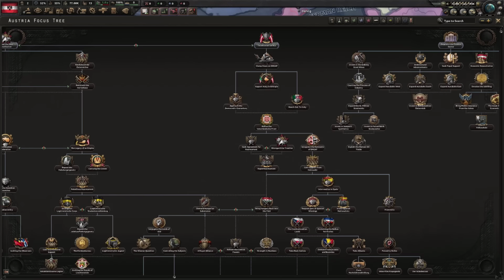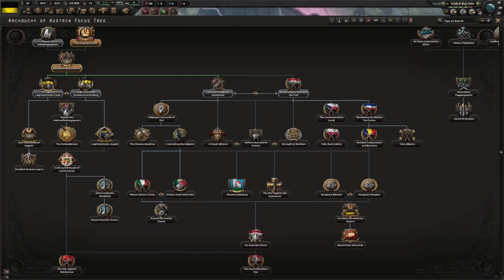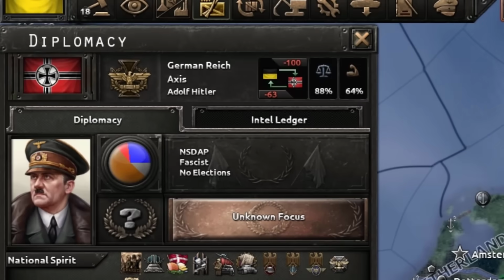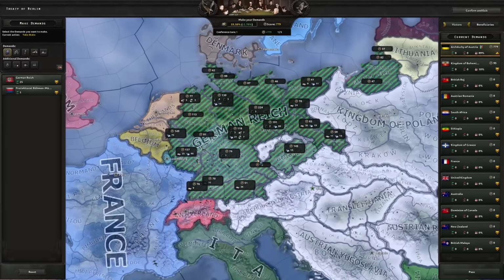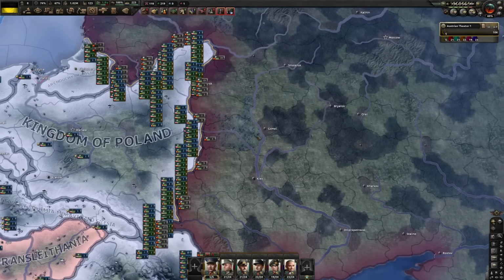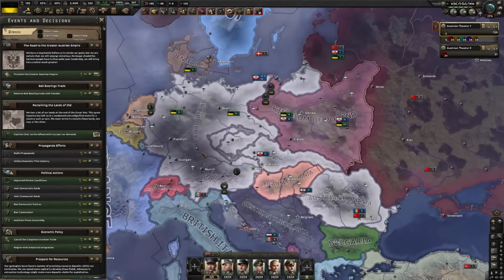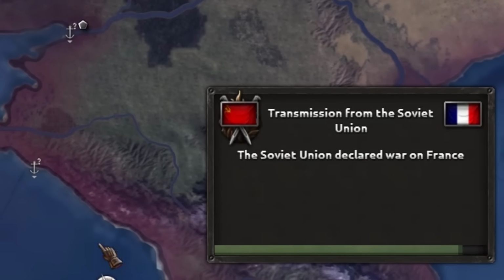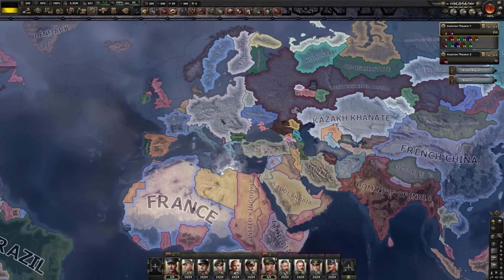The NEW SECRET Nation In Hearts Of Iron 4 Götterdämmerung